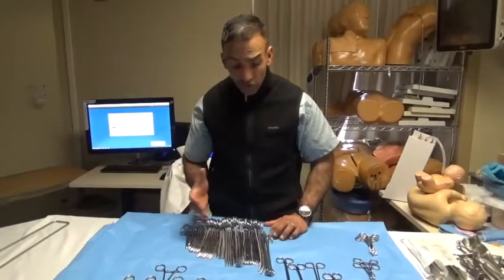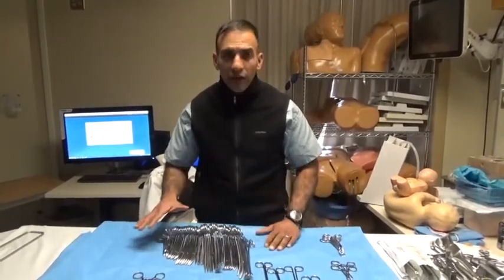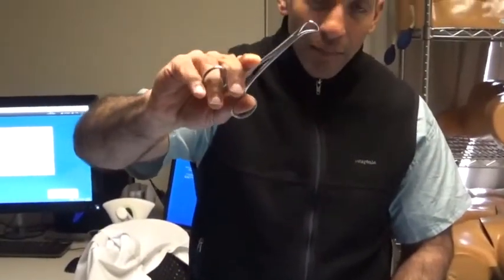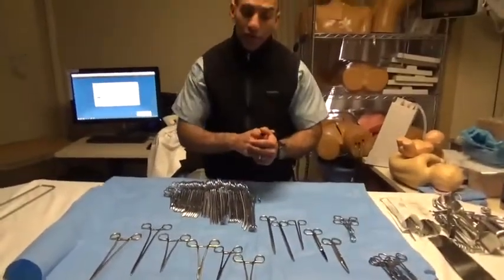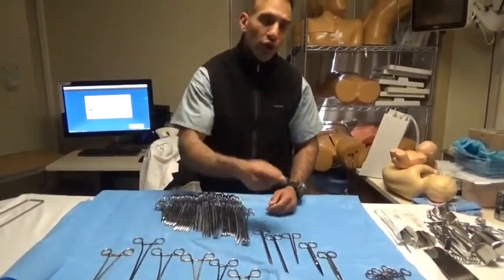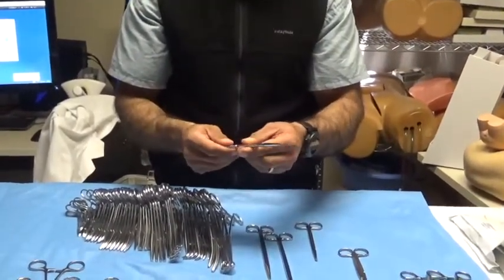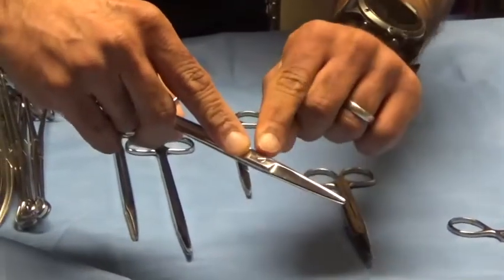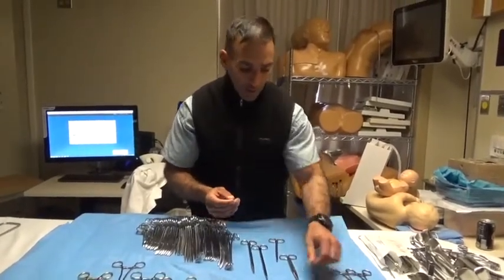BTK Boot Camp Ep. 10 Know Your Tools - Needle Drivers, Scissors, and Dissectors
This episode covers the core instruments every surgical resident should know before entering the operating room. Needle Drivers, Scissors, and Dissectors. Test your knowledge! Big thanks to Dr. Imad Haque for sharing his knowledge with us.